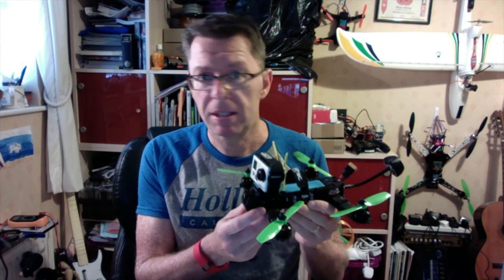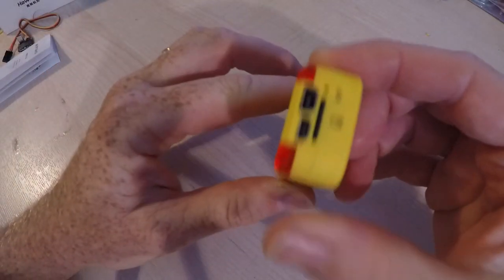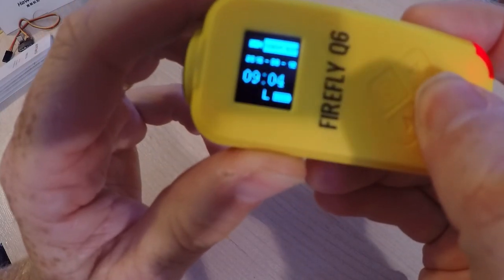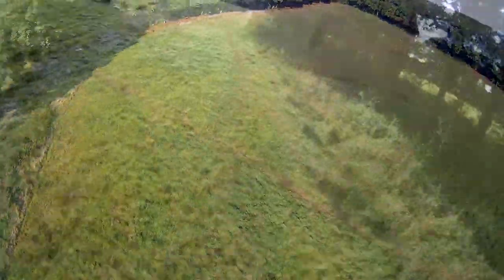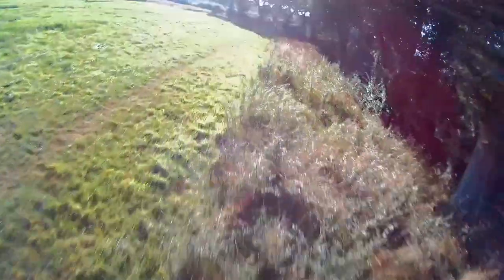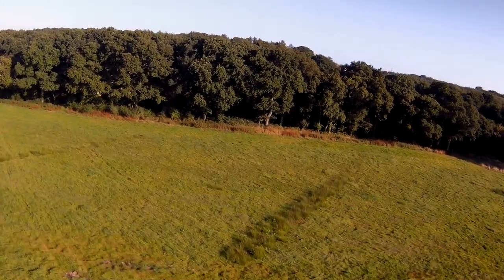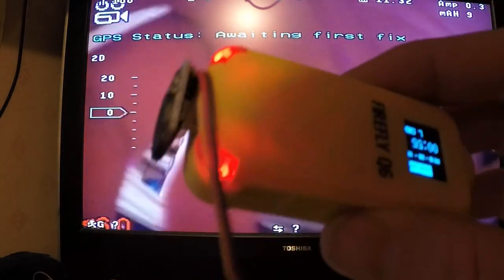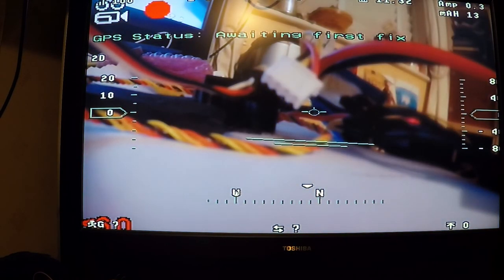FPV Reviews: The Firefly Q6 HD camera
After blowing up all my other cameras, I saw this on Banggood and it seemed to have a nice spec and was cheap, so I bought one to try it out.

I bought this from banggood (affiate link)

One detail I thought might be of interest to people and I forgot to mention was the fact that if the recording file goes over 4GB (which is about 15m 18s at 1080p60) it goes onto a new file (much like a GoPro  will)

EDIT: As the compression is so bad on YouTube (grass seems to be it's nemesis) here's the raw first flight uploaded to my google drive